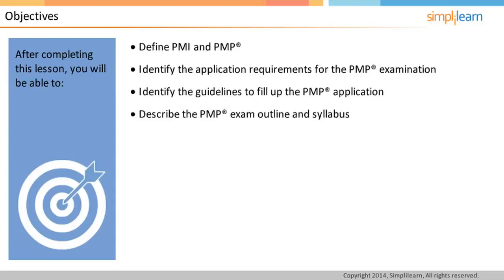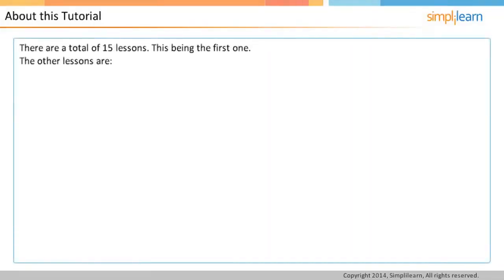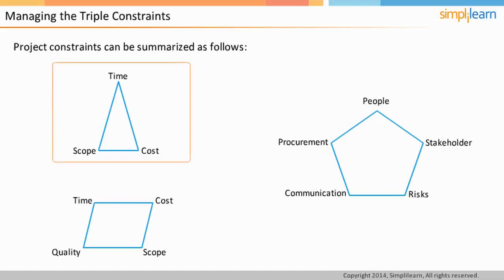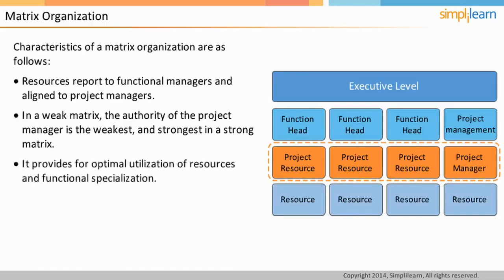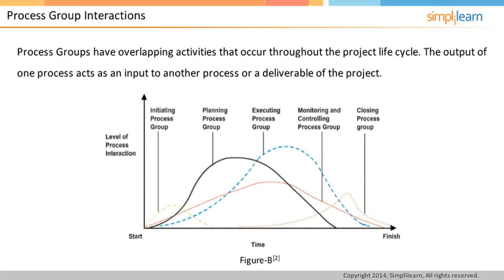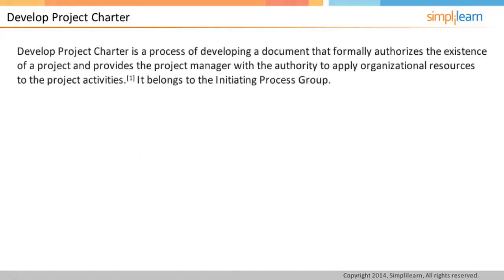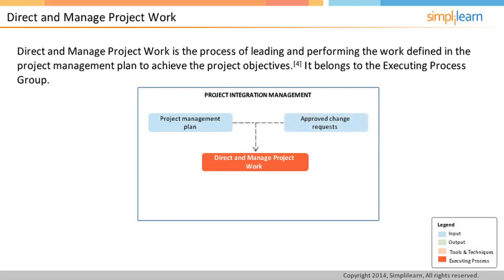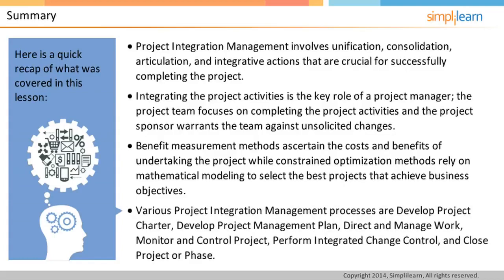PMP Training Video PMP 5th Edition Training Videos PMP PMBOK 5th EditionTraining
Project Management Professional (PMP) is an internationally recognized[citation needed] professional designation offered by the Project Management Institute (PMI). As of March 2018, there are 833,025 active PMP certified individuals and 286 chartered chapters across 210 countries and territories worldwide.[1] The exam is based on the PMI Project Management Body of Knowledge.